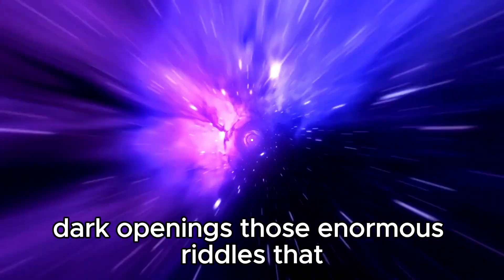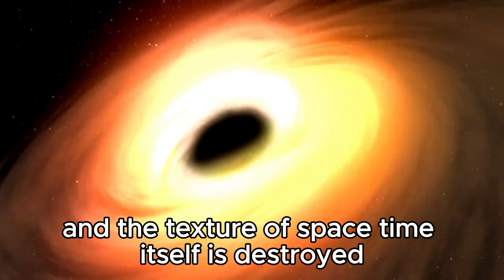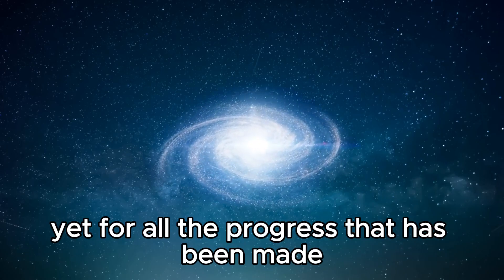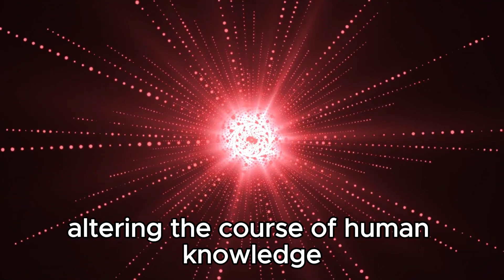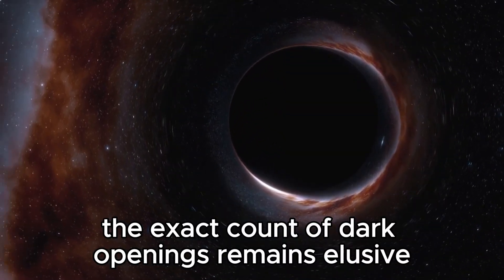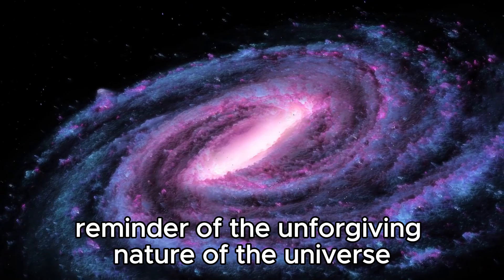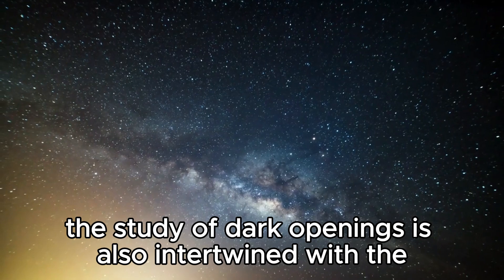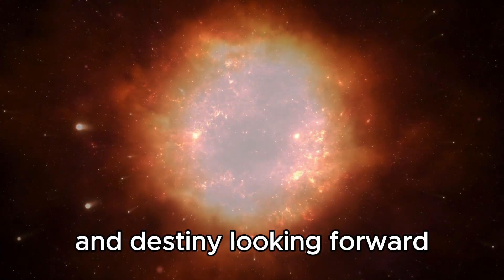Michio Kaku “We've FINALLY Found What's Inside a Black Hole!”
Join renowned physicist Michio Kaku as he unveils groundbreaking discoveries about the mysteries of black holes! Learn about the latest findings that reveal the secrets hidden within these cosmic giants. Discover what lies beyond the event horizon and how this impacts our understanding of the universe.